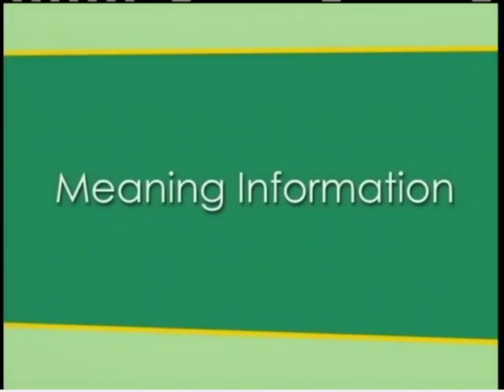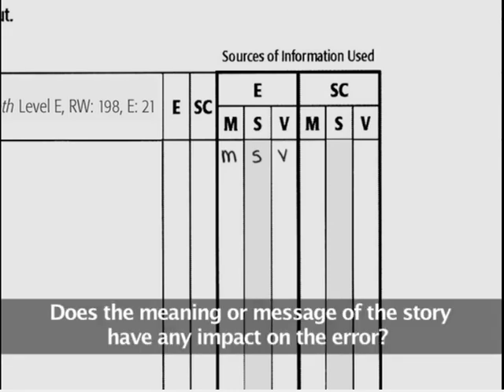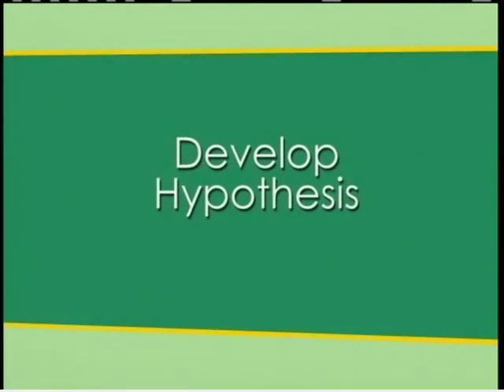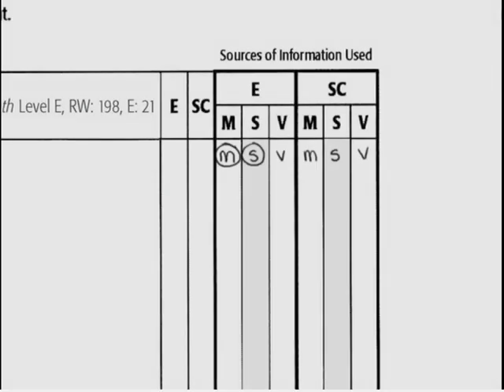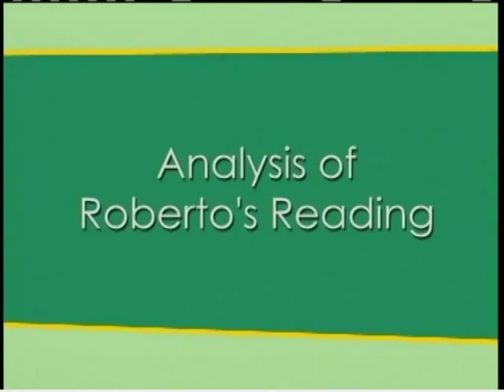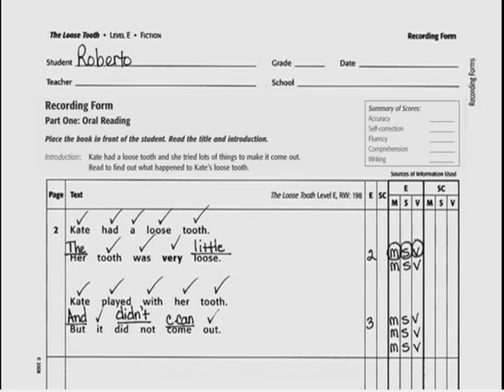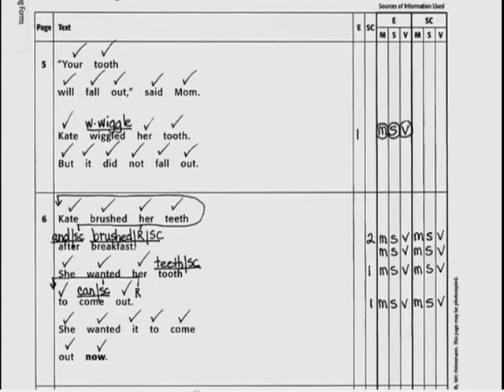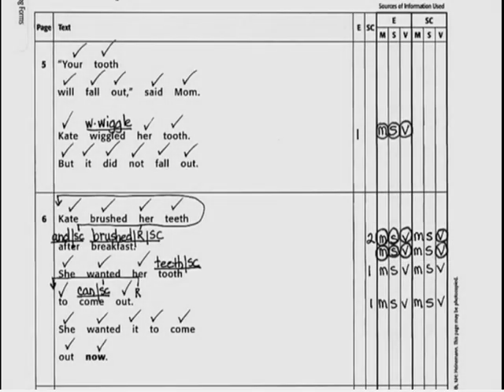Analyzing for Miscues and Self-Corrections